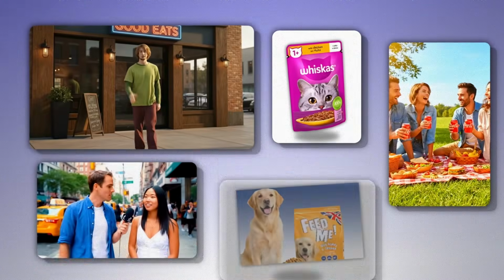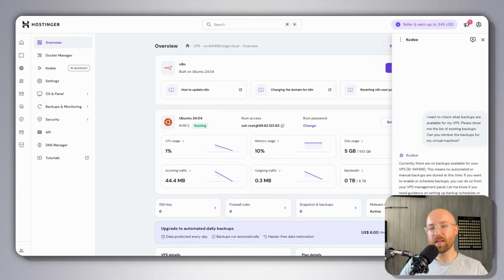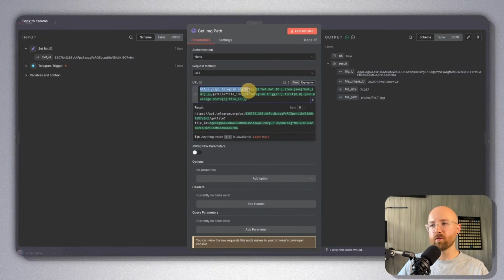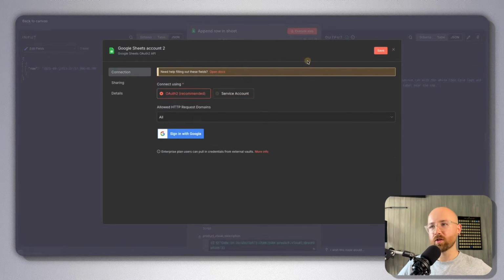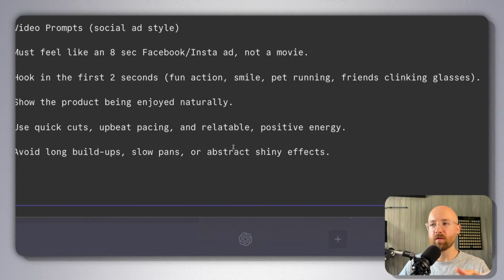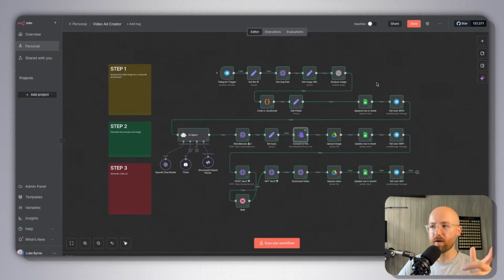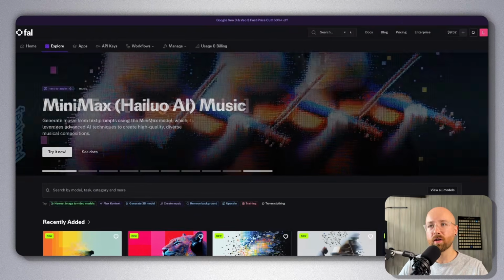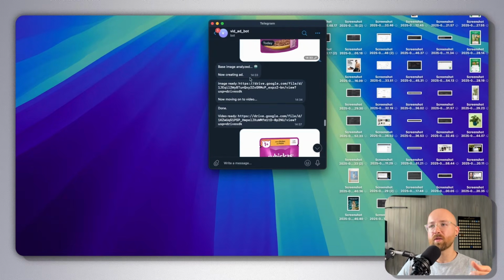This AI Agent Creates Video Ads from a Single Prompt (using NanoBanana, Veo3, n8n)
🔗 Join Build With Luke (learn to automate, build & launch with Claude Code)

Build a fully automated AI video ad generator from a single prompt using n8n, Nano Banana, and Veo3 — all hosted securely on a Hostinger VPS.

In this step-by-step tutorial, you’ll learn how to:
- Set up n8n for no-code AI automation
- Self-host on Hostinger for performance and privacy
- Import a plug-and-play ad creation workflow
- Connect Telegram, Google Sheets, and Google Drive
- Generate product images using Nano Banana via OpenRouter
- Create stunning video ads with Veo3 using fal.ai

Tools featured:
- n8n (AI workflow automation)
- Hostinger VPS (self-hosted setup)
- Nano Banana (image generation)
- fal.ai (video generation with Veo3)
- Google Sheets & Drive
- Telegram Bot + BotFather

Download the free template from the creator’s Skill Community and start producing professional video ads for less than $0.50 each — scalable for agency or SaaS use.

0:00 – AI Ad Generator Overview
0:28 – Setting Up n8n on Hostinger
1:46 – Choosing the Right Server Specs
3:20 – Accessing and Managing Your VPS
4:42 – Importing the Free Ad Workflow
5:43 – How the Automation Workflow Works
8:12 – Connecting Telegram to n8n
12:21 – Logging Data into Google Sheets
17:27 – Crafting Better AI Prompts
20:35 – Generating Product Images with Nano Banana
24:31 – Creating Videos with Veo3 and Fal AI
30:49 – Final Thoughts & Scaling Tips